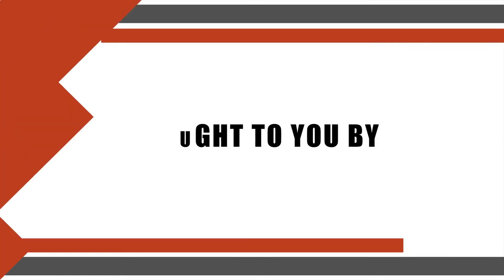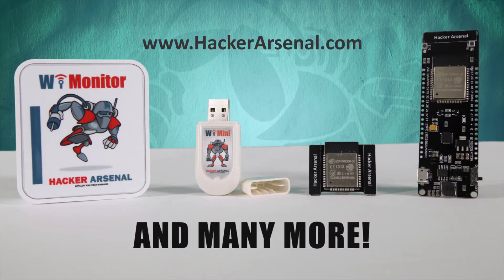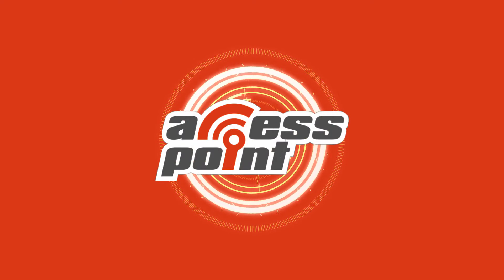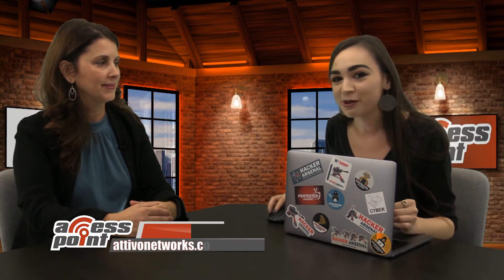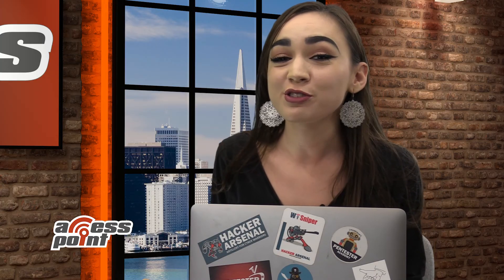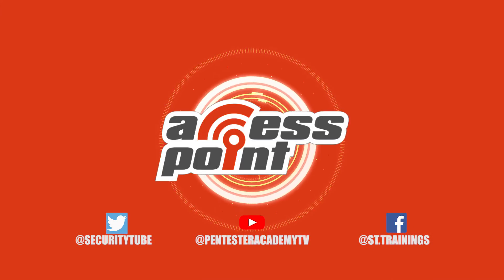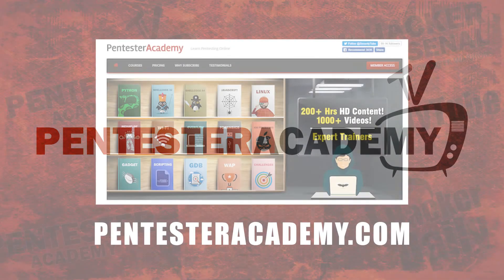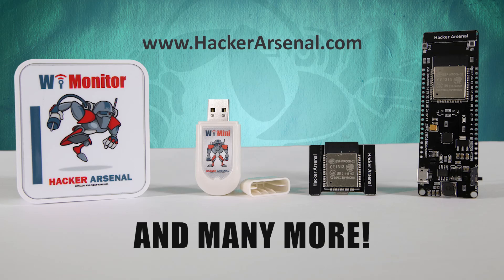Deception strategy for cyber security with Carolyn Crandall of Attivo Networks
Deception as a cyber defense strategy to combat malware and ransomware — discussing threat-detection methods to fight advancing infiltration techniques with Carolyn Crandall of Attivo Networks. Carolyn talks about using deception technology to detect hackers before they are able to completely infiltrate the system.

Watch Joseph Salazar, Attivo Networks Technical Marketing Engineer, discuss the use of decoys to detect attacks